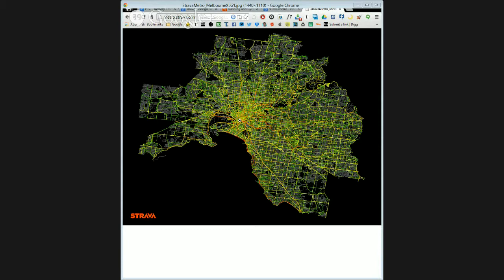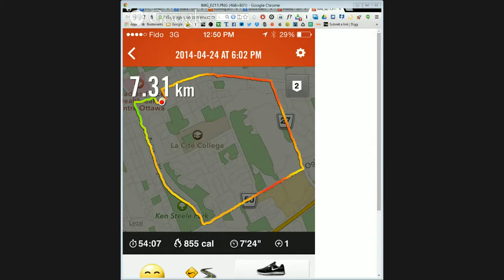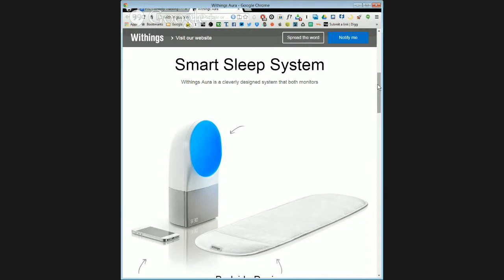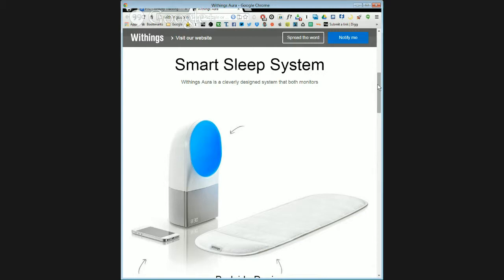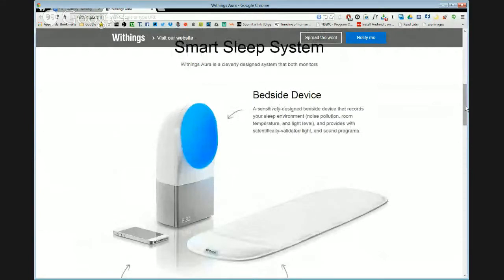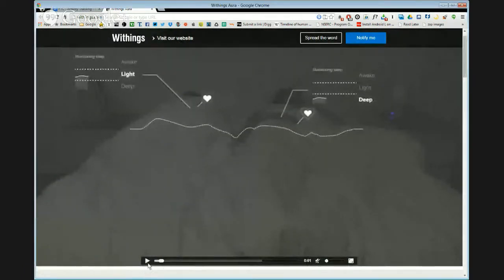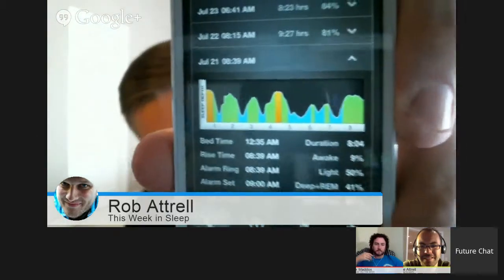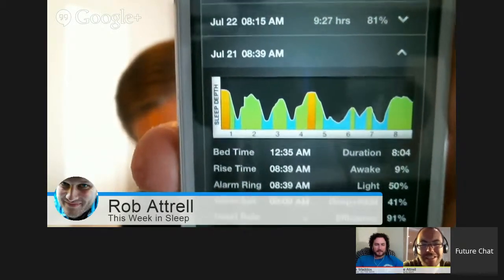Future Tech Chat - Activity Tracking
In this episode, +Nick Maddox, +Mike Attrell and I (+Rob Attrell) will be discussing all the ways you can track yourself with the many sensors our phones and appliances have in them.

We will all be tracking our sleep with sleep monitoring apps as well, to compare our sleeps and see how well they work.